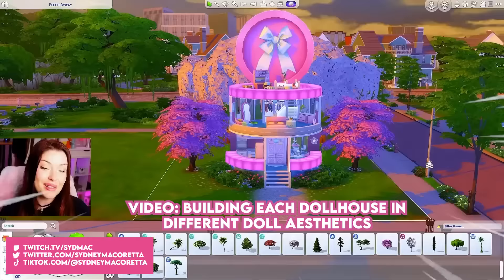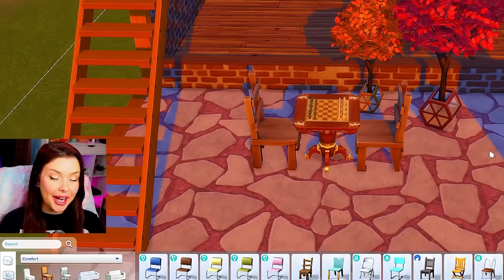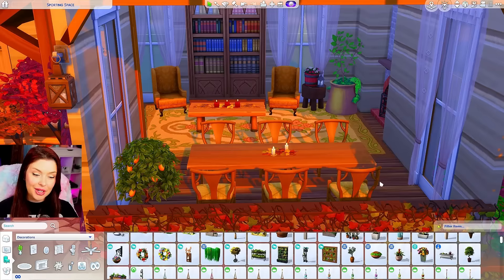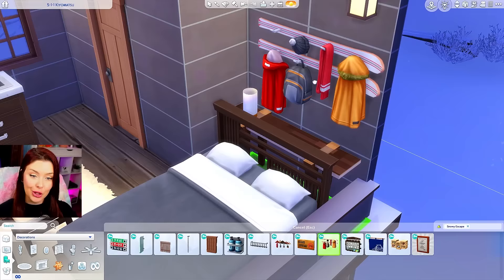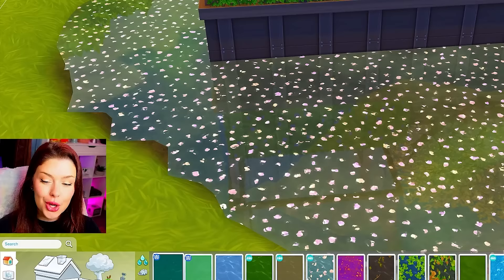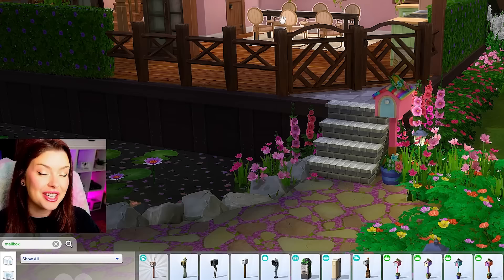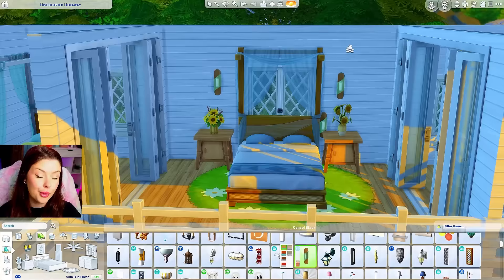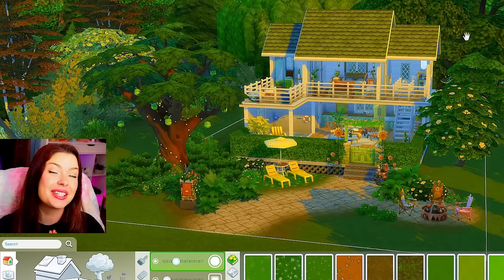Building Dollhouses in The Sims 4 As Different Seasons // Sims 4 Build Challenge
In this sims 4 build challenge, we're building dollhouses as different seasons! We'll be building 4 different dollhouses in seasonal aesthetics. OPEN FOR LINKS!

00:00-09:49 Fall
09:50-14:48 Winter
14:49-23:49 Spring
23:50-31:12 Summer